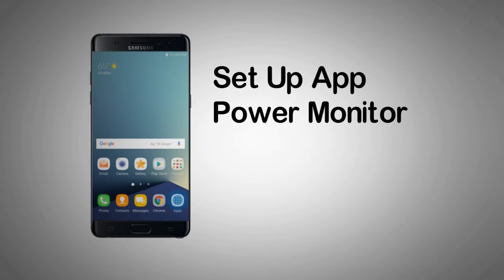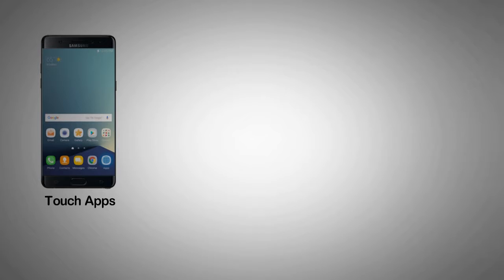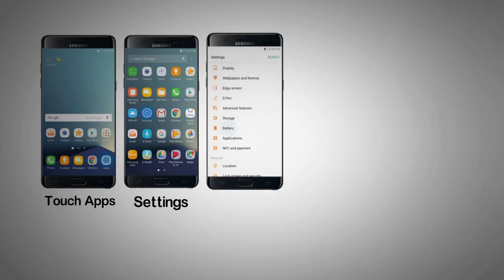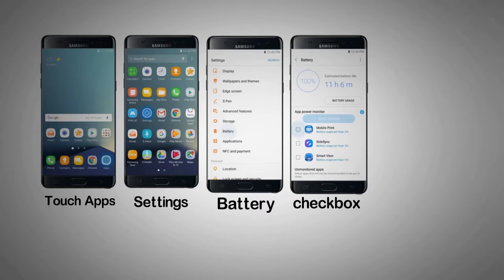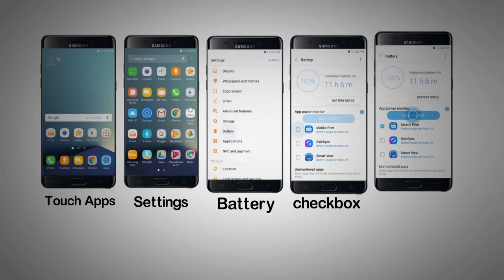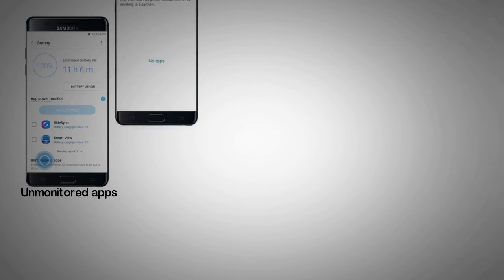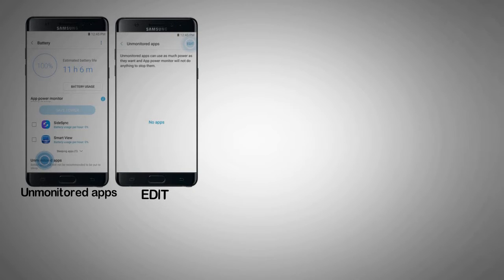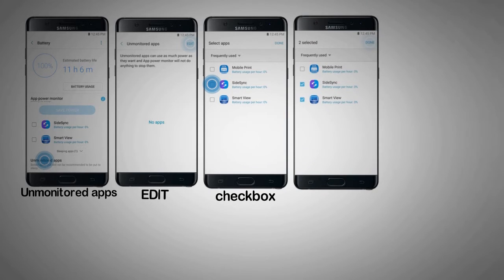How to Set Up App Power Monitor on Samsung Galaxy Note 7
All about Samsung Galaxy Note 7 apps, Tips, Repair guide,etc
How to Set Up App Power Monitor on your Samsung Galaxy Note 7?
note: App power saving assists in battery consumption by limiting or, in some cases, turning off the app notifications and background data.